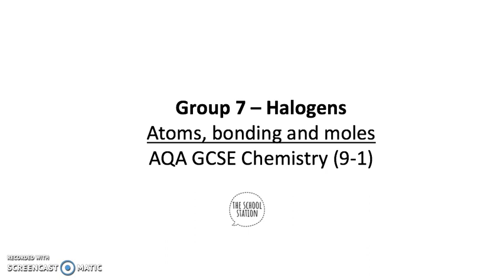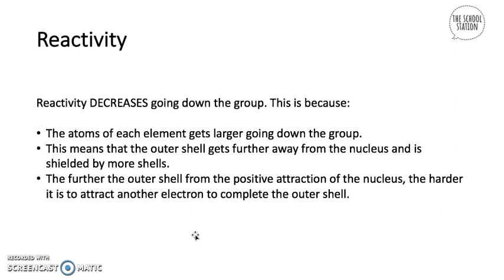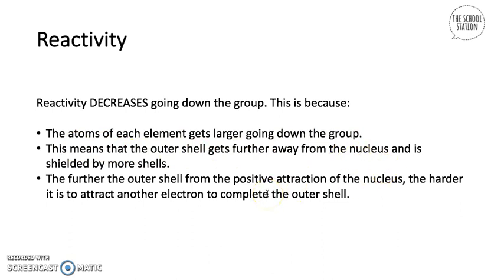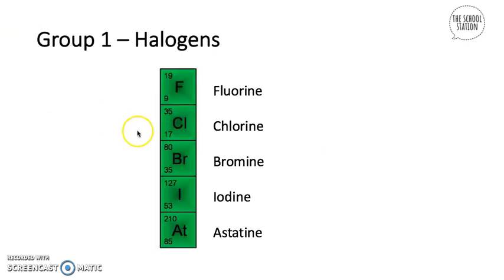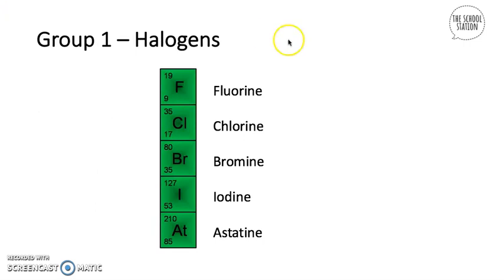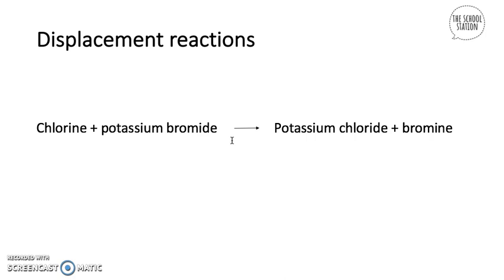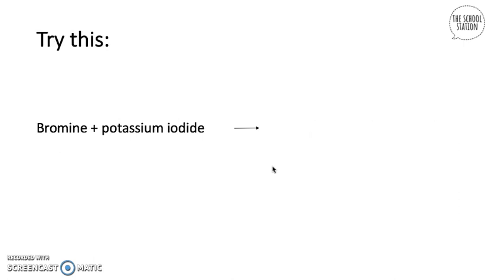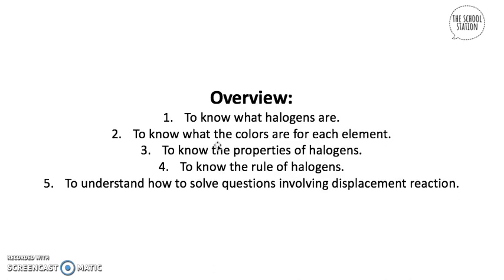Halogens // AQA GCSE Physics Triple Science (9-1)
1. To know what halogens are.
2. To know what the colors are for each element.
3. To know the properties of halogens.
4. To know the rule of halogens.
5. To understand how to solve questions involving displacement reaction.